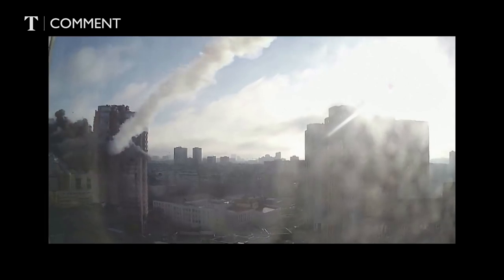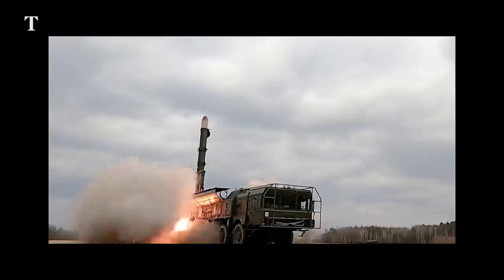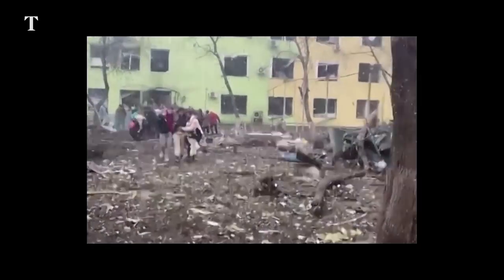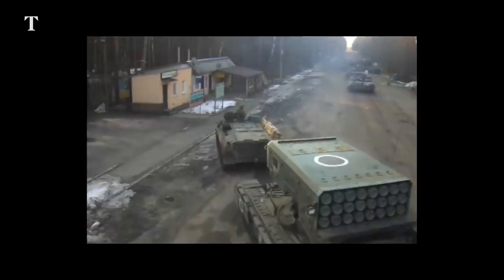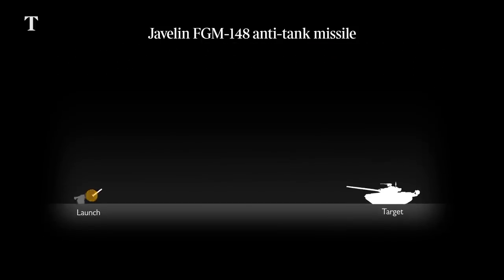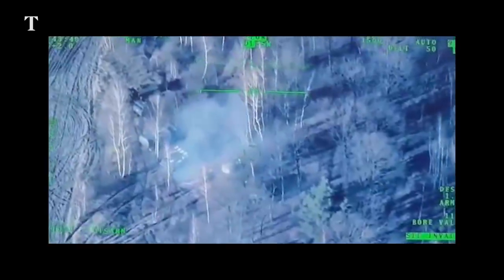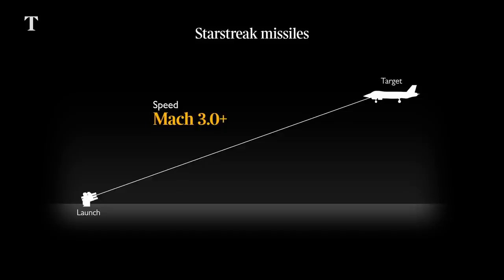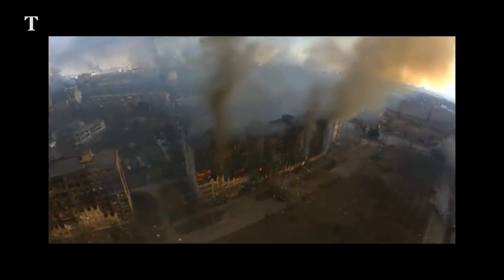How weapons shaped the war in Ukraine | Comment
At the start of the invasion on February 24, Russia was a more capable military power than at any time since the dissolution of the Soviet Union. The overall size of its armed forces was 900,000, against Ukraine’s military of 196,600.

Straight out of the Russian playbook, Moscow opted initially for overwhelming force and a multi-axis invasion from land, sea and air, with forces moving in from the north, south and east simultaneously attacking ten regions. But the operation did not go as planned. Russia failed to destroy Ukraine’s ability to co-ordinate assets and gain control of the skies.

In this exclusive Times video, Defence editor Larisa Brown describes - through animations and the use of footage from the ground - how Ukraine has skilfully used advanced weaponry to hold off the invasion by its much larger neighbour.

Find best pictures and news videos from The Times on Instagram